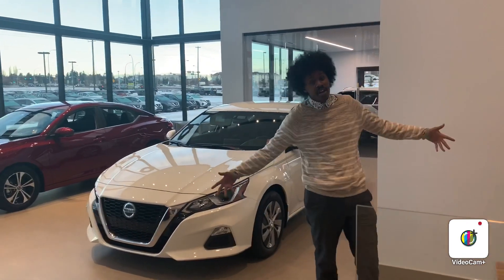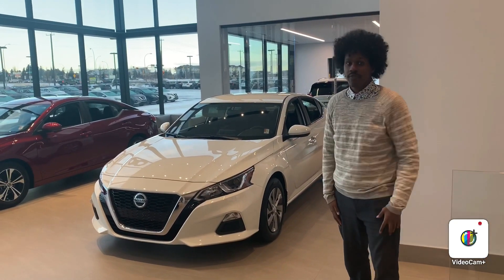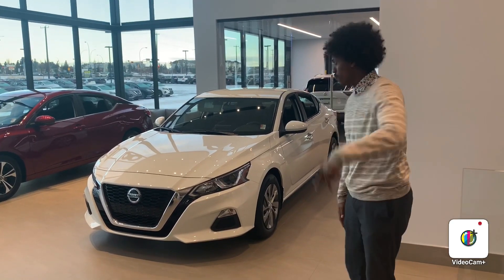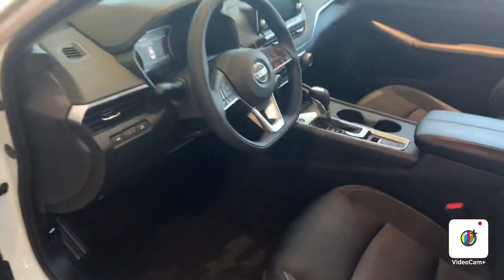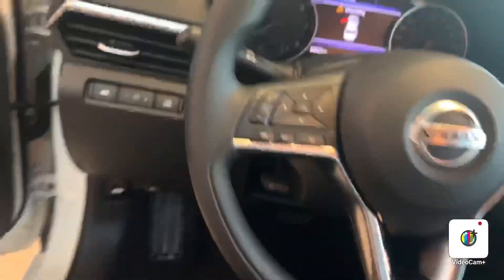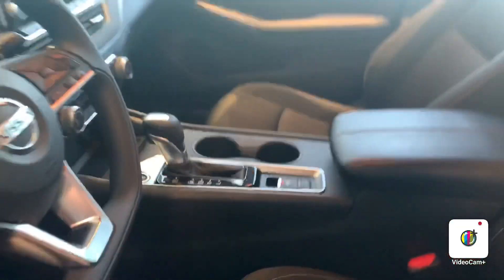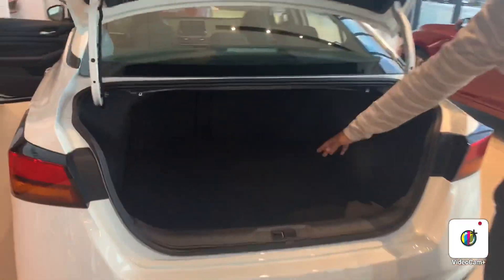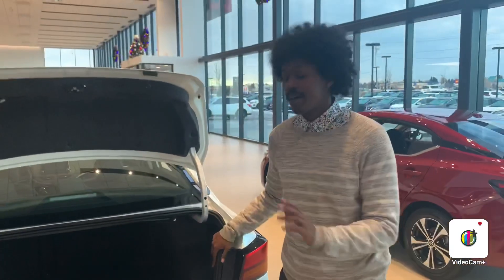2020 Nissan Altima AWD - Abdalla